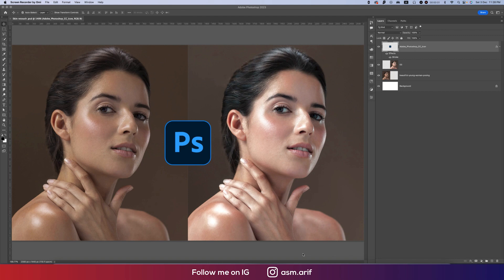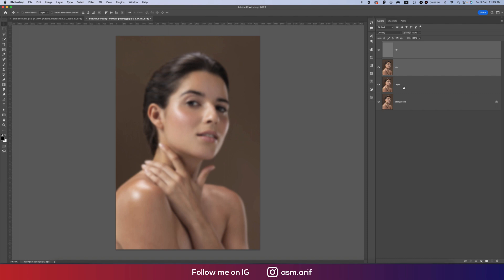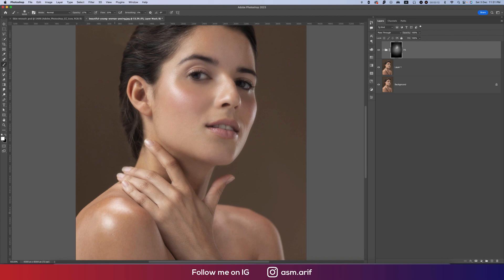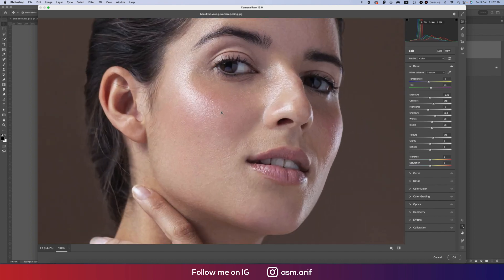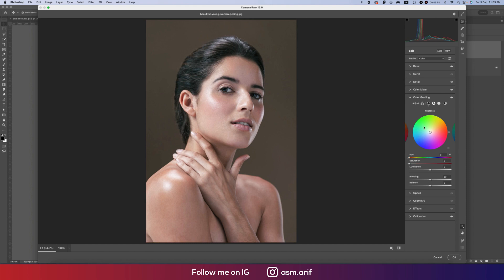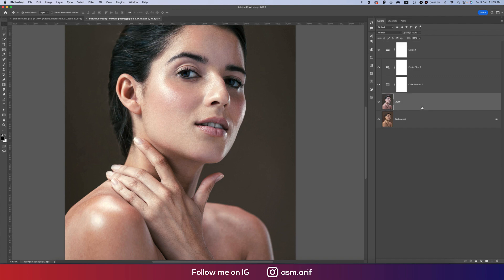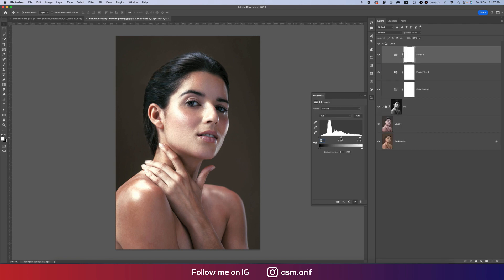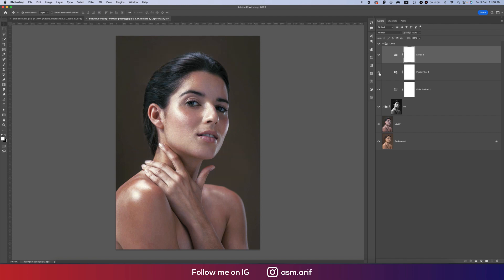Skin Retouch Easy Technique | Photoshop cc 2023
Photo Credit
shorturl.at/afhFJ